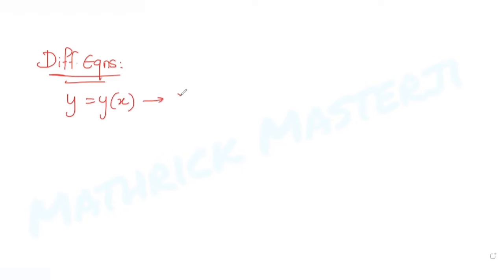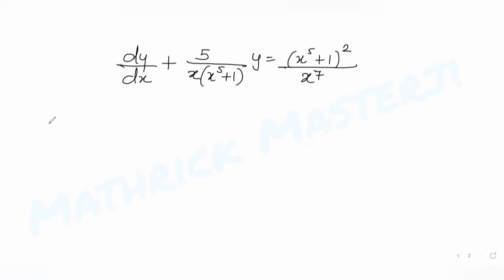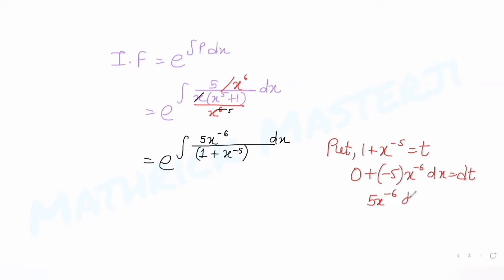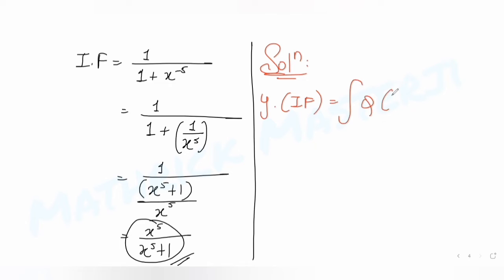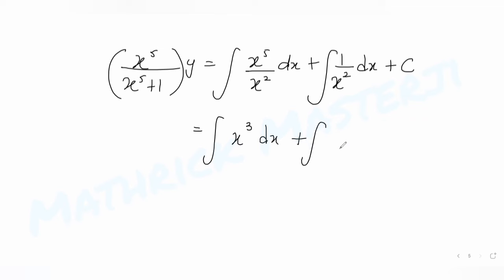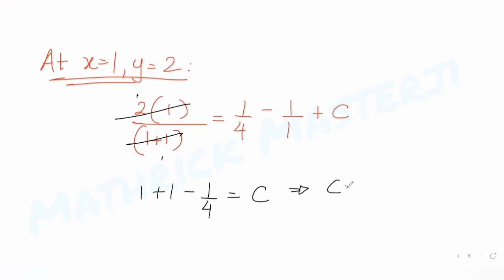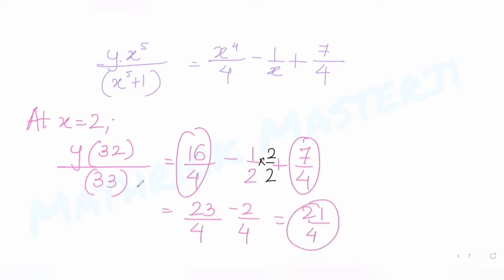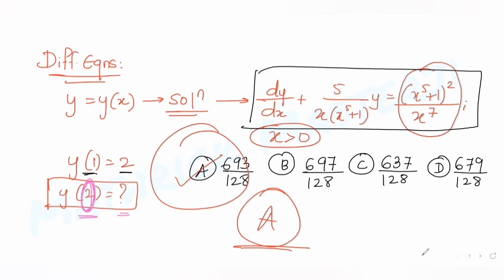Let y=y(x) be the solution of the differential equation dy/dx+5/x(x^5+1)y=(x^5+1)^2/x^7